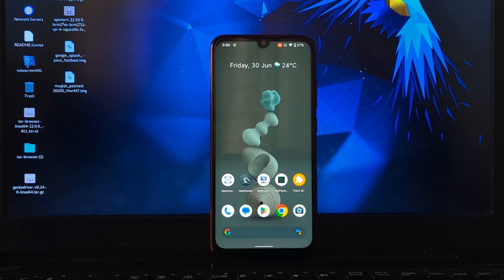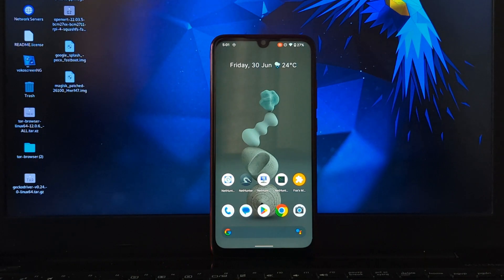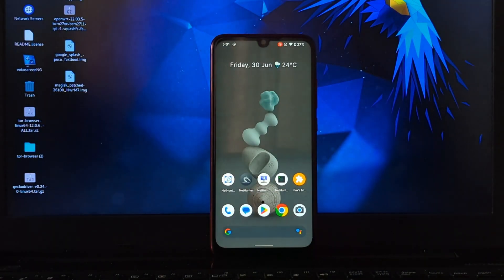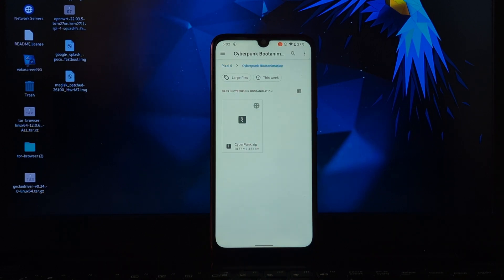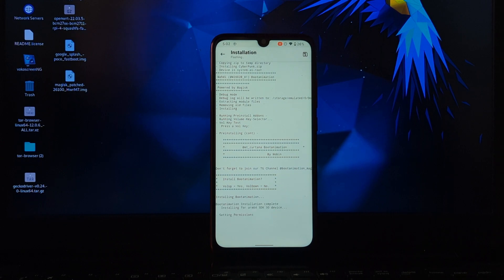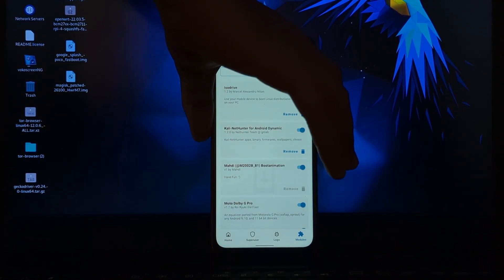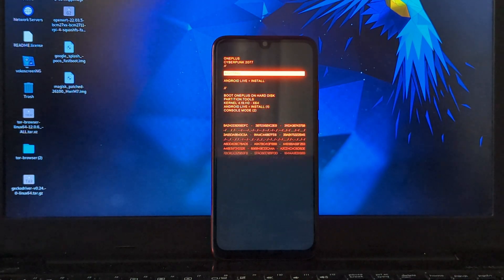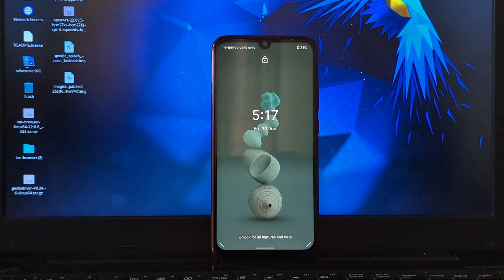How To Install Cyberpunk Bootanimation On Any Android Phone ||ROOT Required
In this video I have shown how to install Cyberpunk bootanimation on rooted android phone.